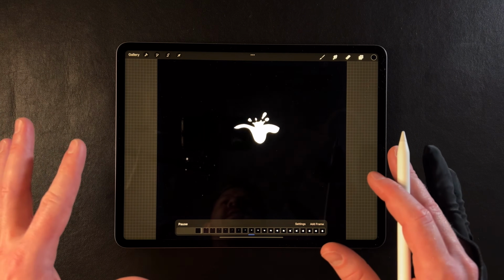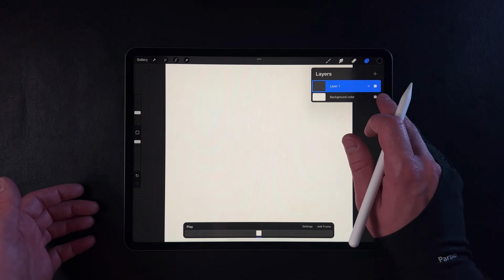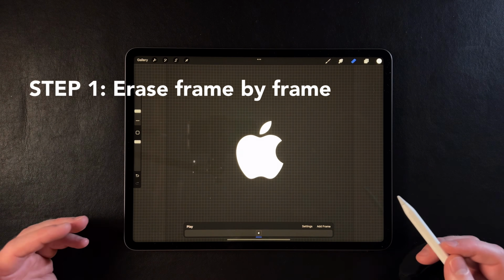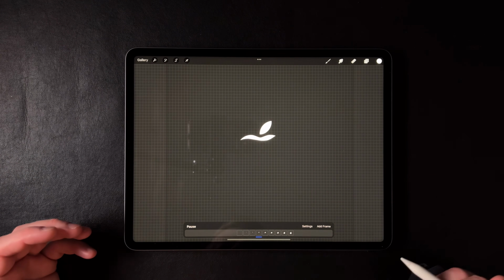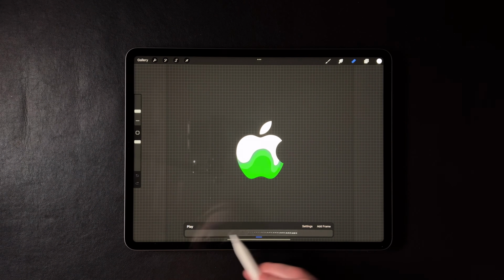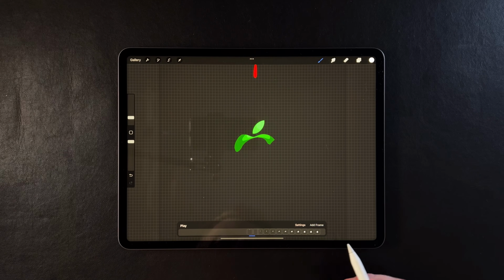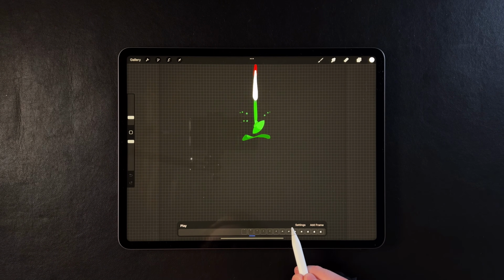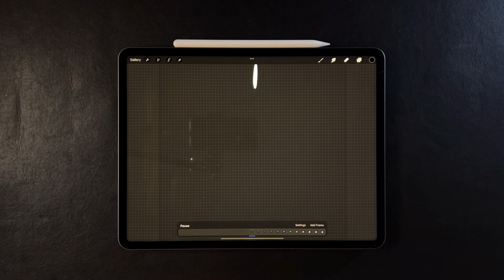Liquid Apple Logo Animation THE EASY WAY | Procreate Tutorial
In this tutorial you'll learn how to animate a liquid logo animation in Procreate on the iPad using the Apple logo.

My fav products:
🧤 iPad Glove
✏️ Apple Pencil